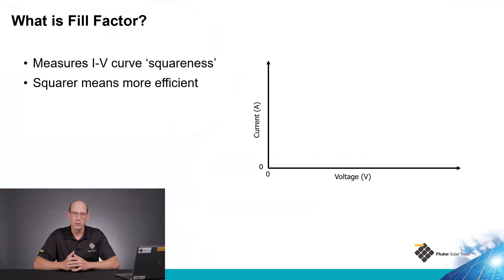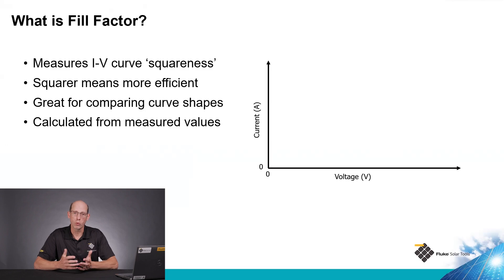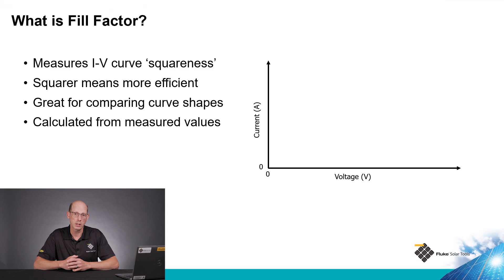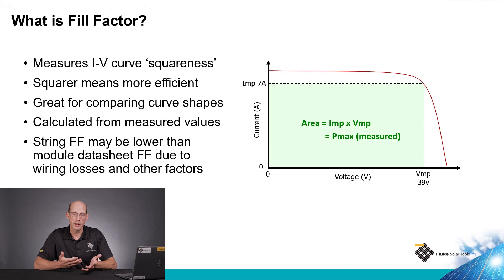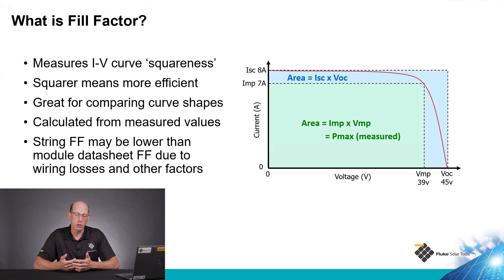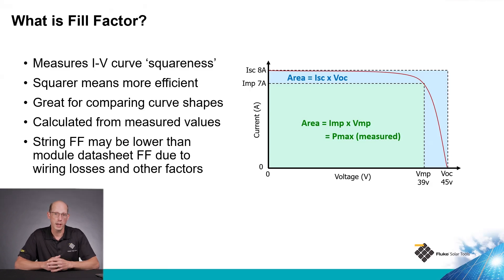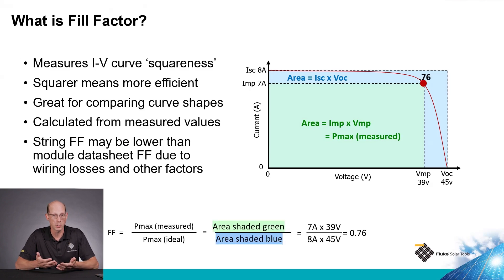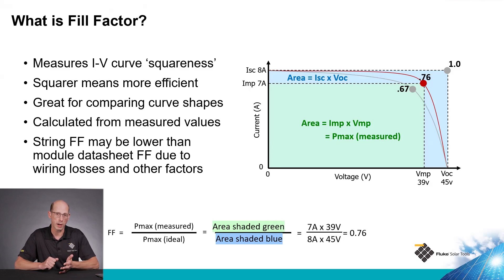How to Use Fill Factor for Solar I-V Curve Analysis | Fluke DER Tech Talk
Learn how to calculate and interpret Fill Factor in I-V curve measurements with Will White, Solar Application Specialist at Fluke. This short DER Tech Talk explains why Fill Factor is a critical metric when evaluating the efficiency of photovoltaic (PV) modules and strings.
✔️ What is Fill Factor
✔️ How it relates to I-V curves
✔️ Why it's key to compare solar strings
✔️ How to use it with tools like the SMFT-1000
Understanding Fill Factor helps diagnose system underperformance and optimize solar asset efficiency.